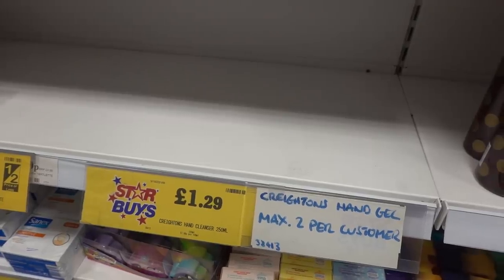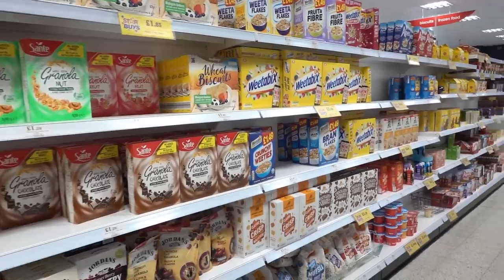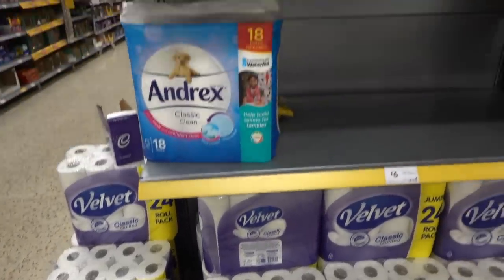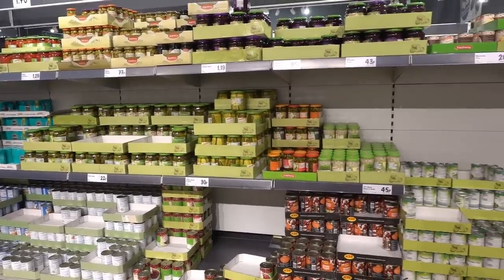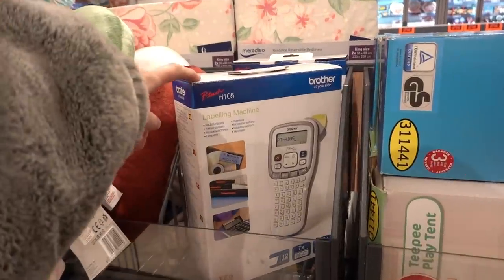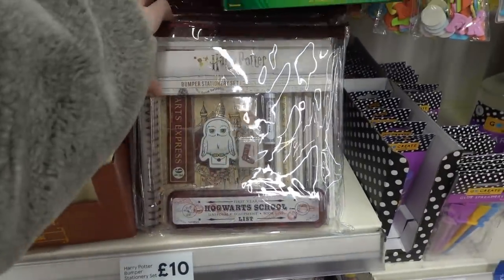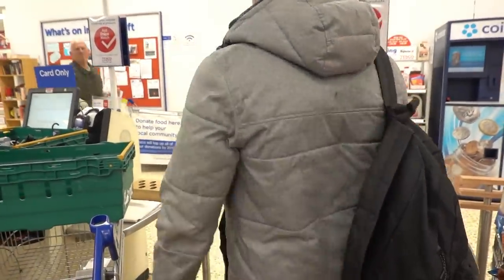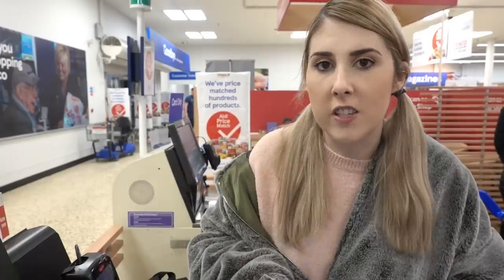CORONAVIRUS PANIC BUYING IN THE UK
We went grocery shopping in Suffolk (East Anglia) to see how the Coronavirus is causing people to panic buy.

My Money Saving Book is now available at Amazon